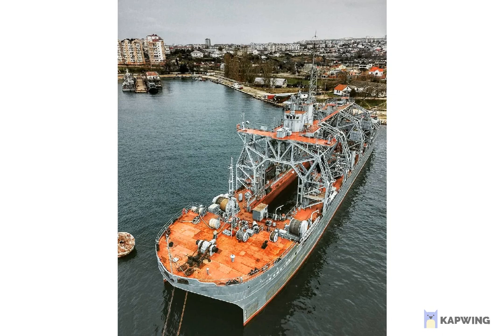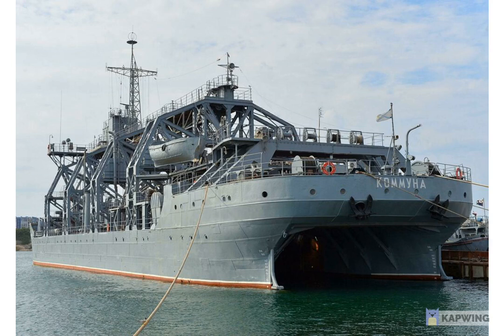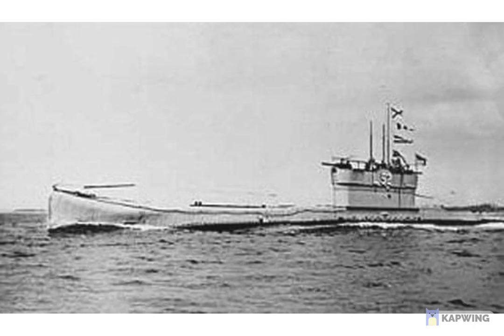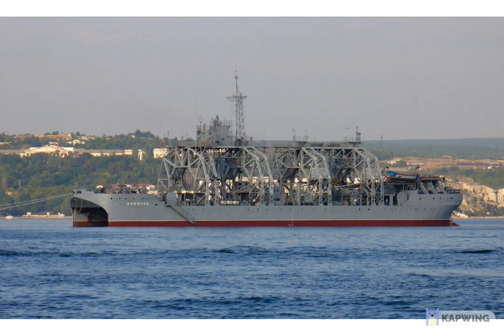A Short History of Russia's Oldest Ship - the salvage ship Kommuna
The of the Kommuna, Russia's oldest navy ship being sent to salvage the Moskva. The Moskva is a Russian Missile Cruiser and the flagship of the Black Sea Fleet that was sunk during the Ukraine War. The Kommuna is a salvage vessel sent to rescue it. It is the oldest ship in the Russian Navy and is over 100 years old.